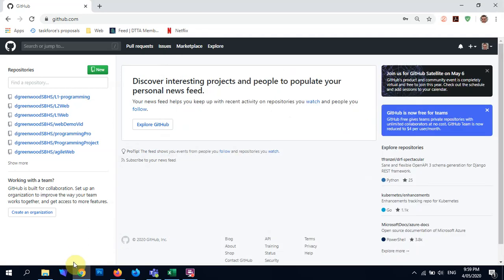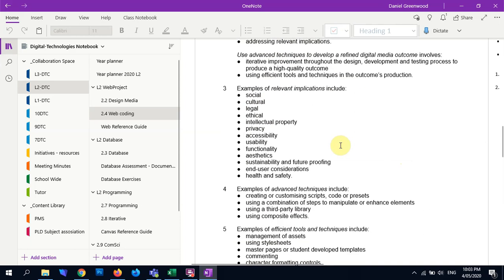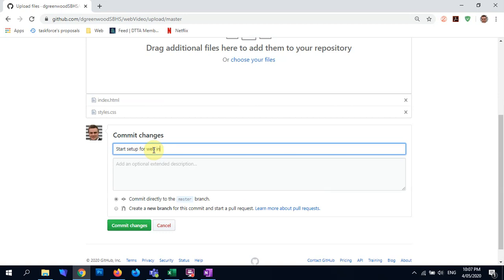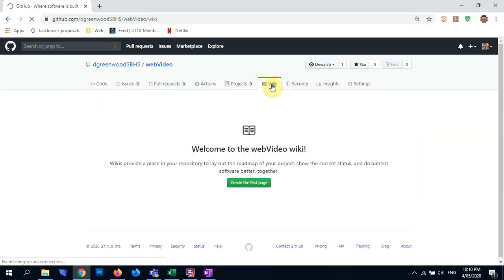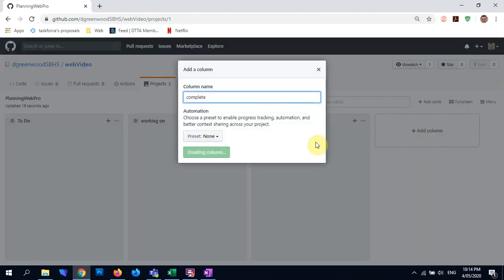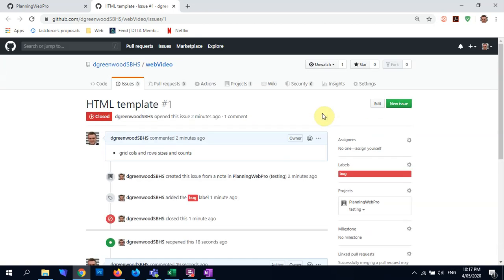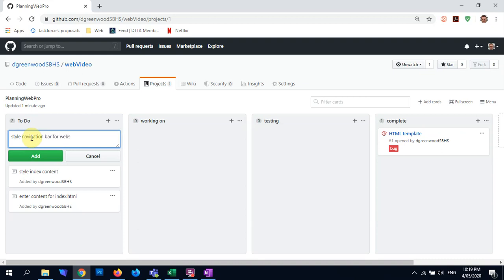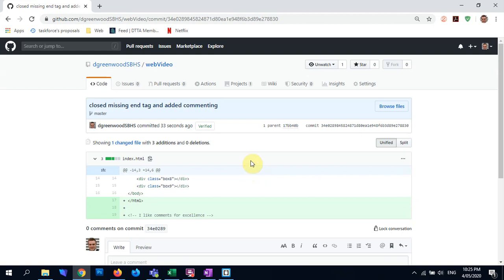GitHub setup & intro